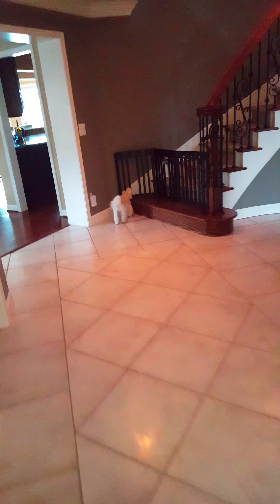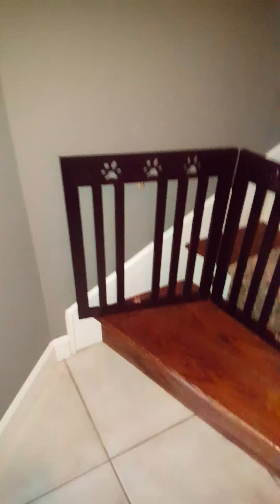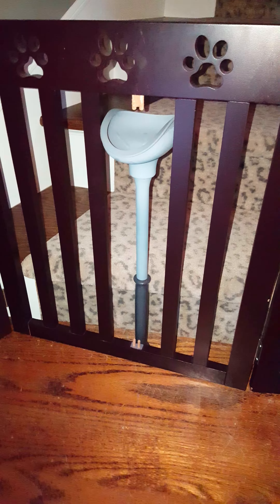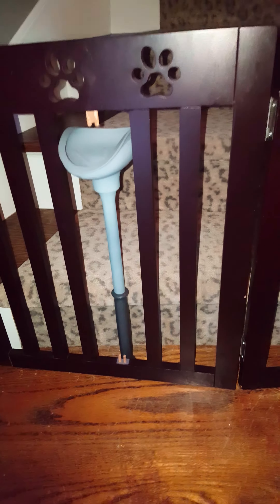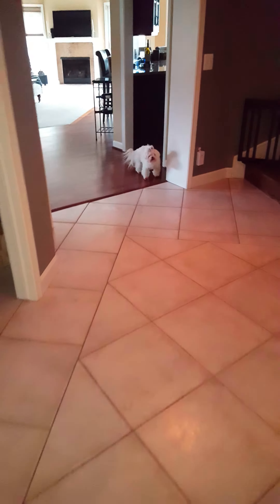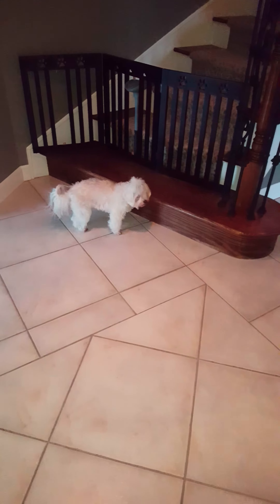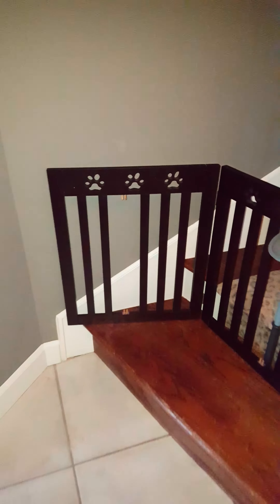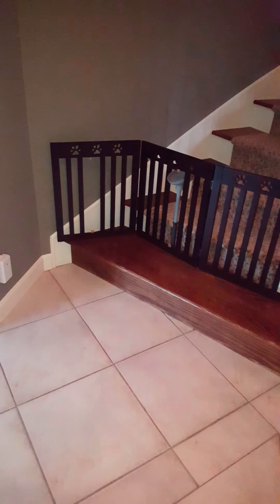Pierre is safe